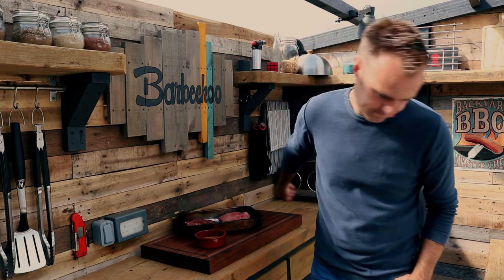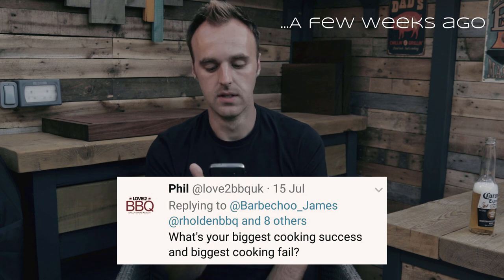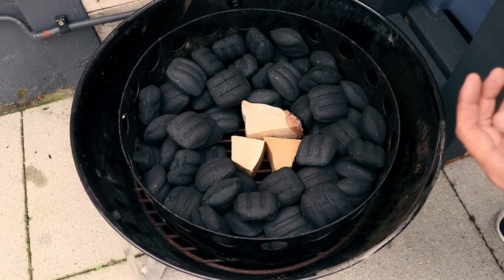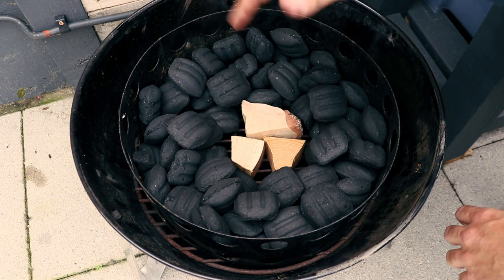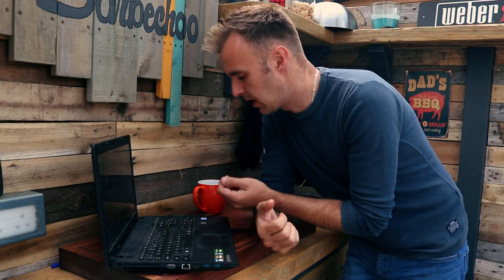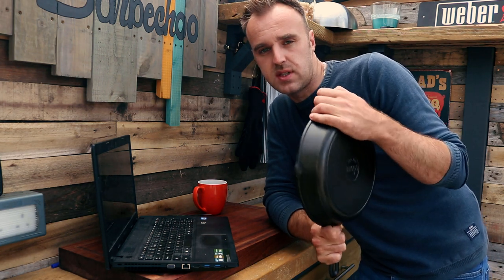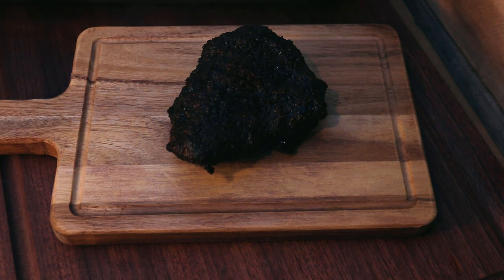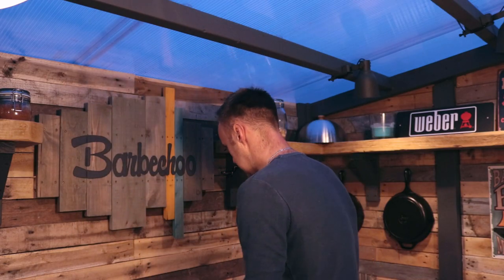Smoked Beef Cheeks Recipe - Barbechoo Cooks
The first time I ever smoked beef cheeks, they were tough and really didn't taste good. In this video I decided to take on my nemesis again and give some beef cheeks the low and slow treatment. I follow the method that Phil from Love2BBQ wrote up on his website - The beef cheeks were smoked then braised and it worked a treat

These are the Lodge 10.25 inch skillets I have

Get the full cook write-up and recipe on my

---x---